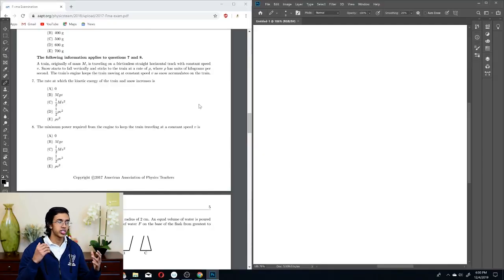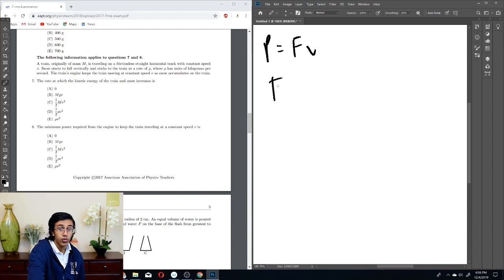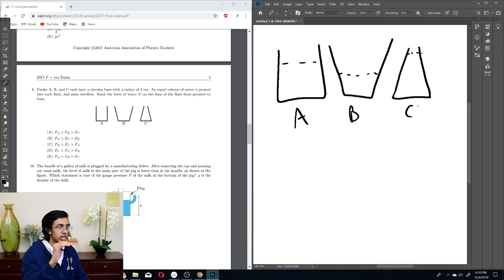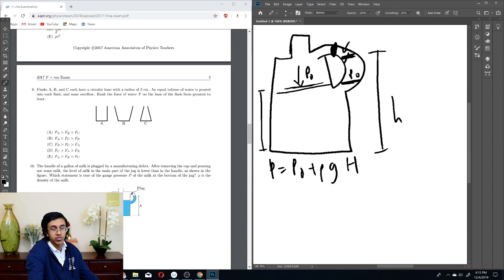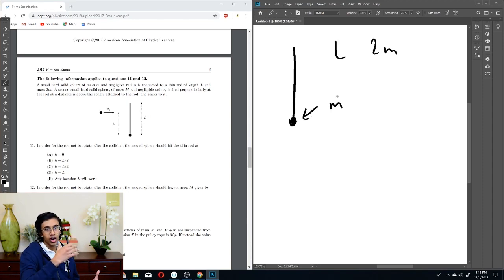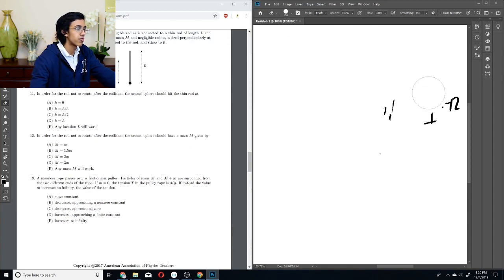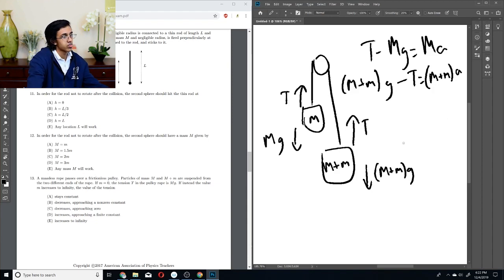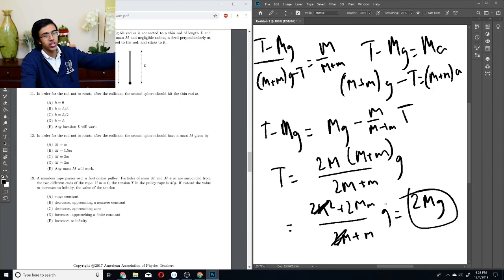12-Minute F=ma 2017 Problems 7-13 Walkthrough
I explain how I go about solving problems 7-13 of the 2017 F=ma for the first time :D.

Also, join my new discord server so we can discuss olympiad stuff!!!